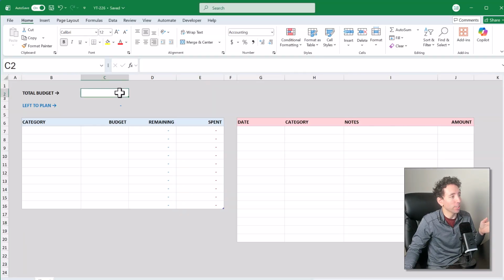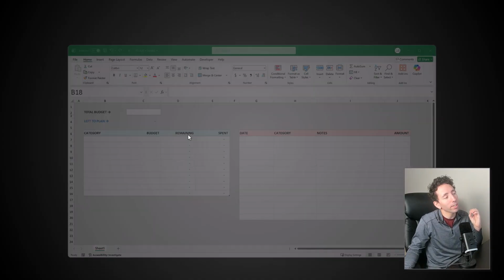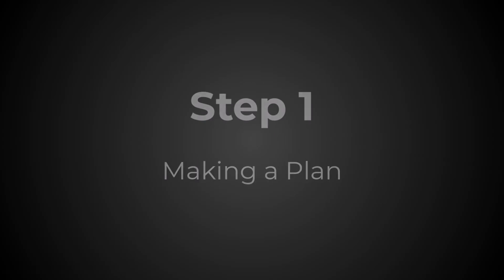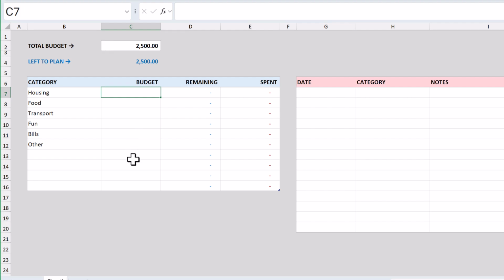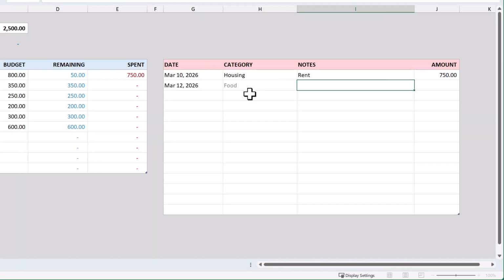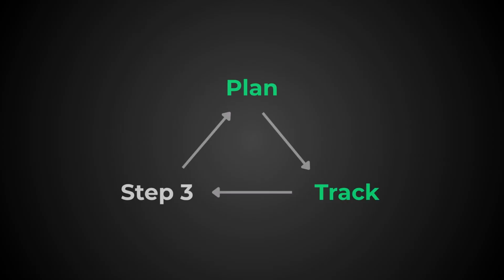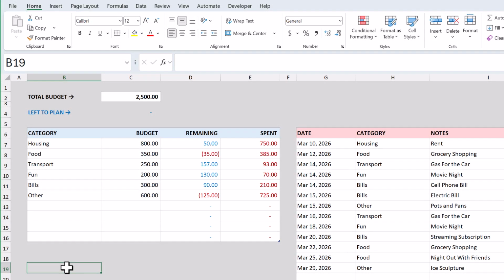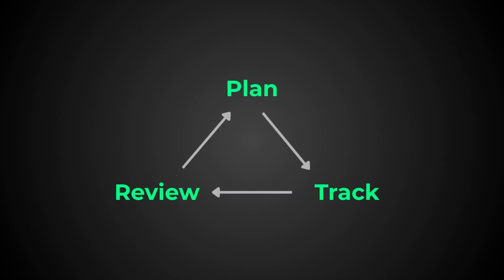Need a Simple Excel Budget? Try This One